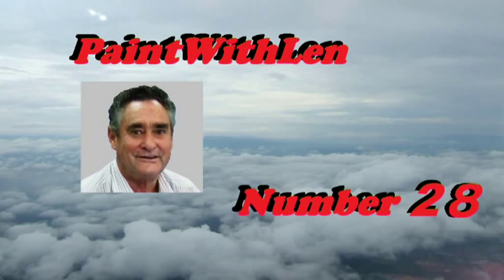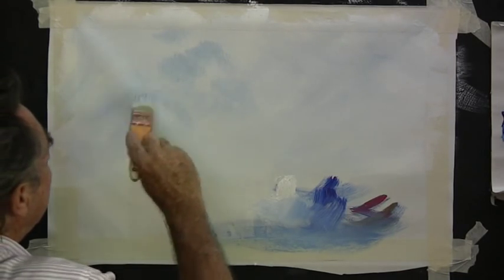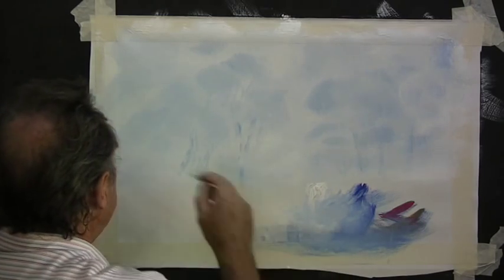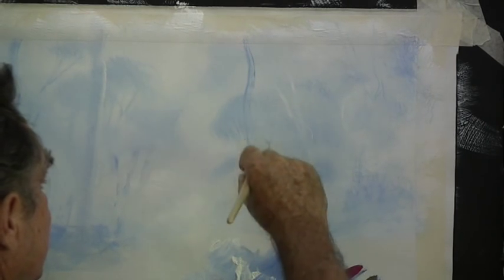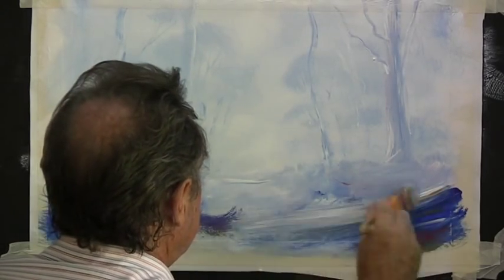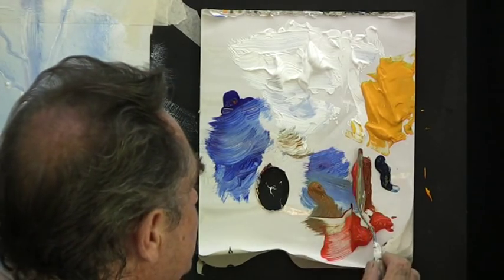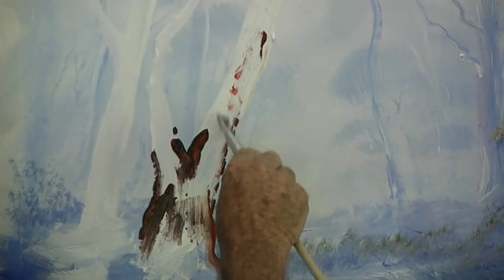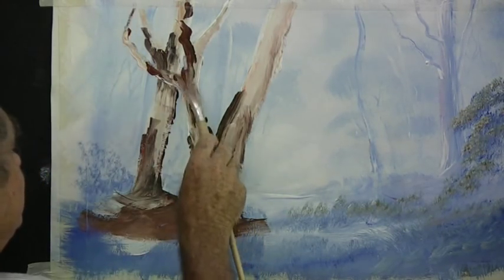How to paint Australian ghost gums.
for more on this short lessons showing how to paint Australian ghost gums in oil or acrylic using the wet-on-wet loose painting method. This video is from the free lessons